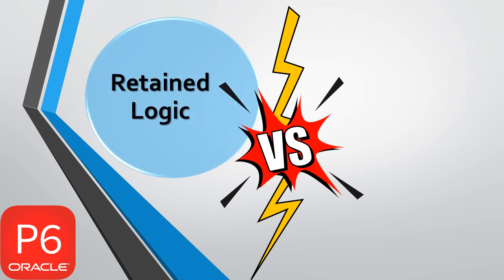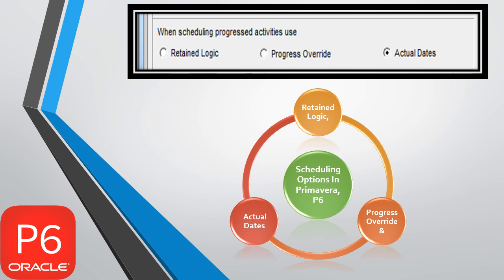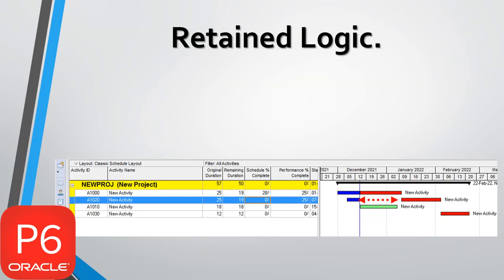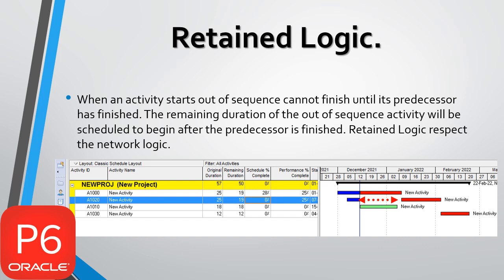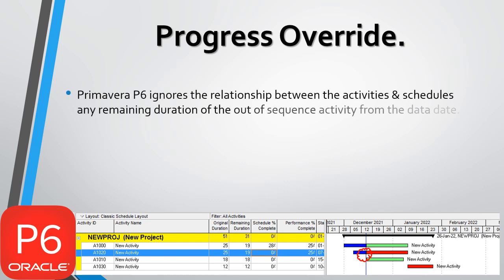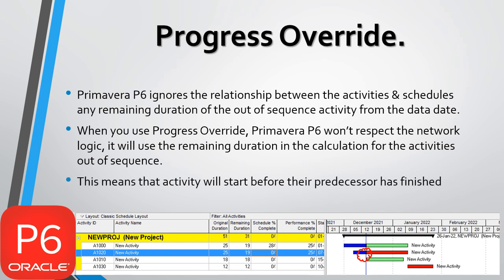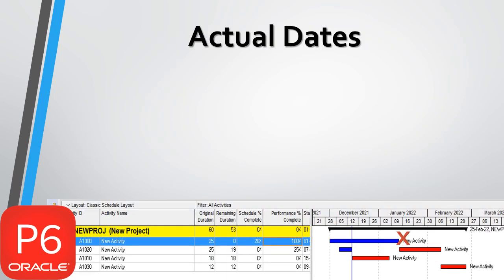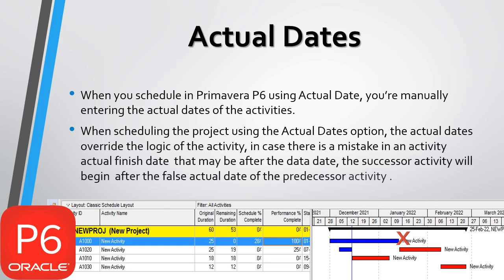Retained Logic Vs Progress override and actual dates in primavera p6,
what are the difference between the scheduling options in primavera P6 and when to use each one?